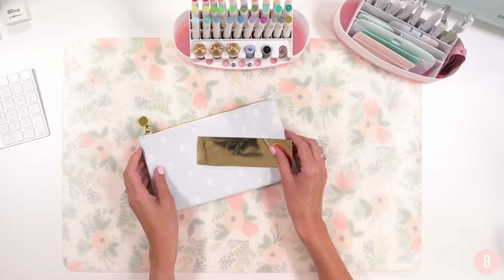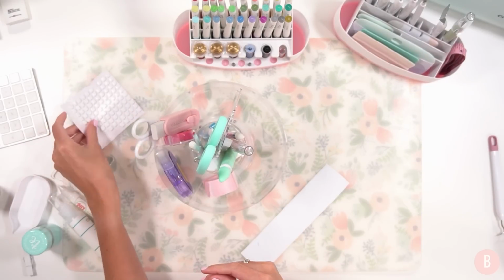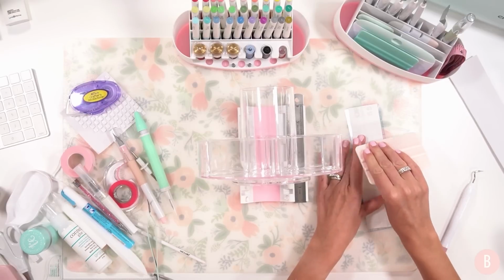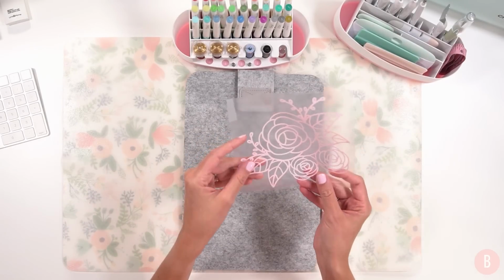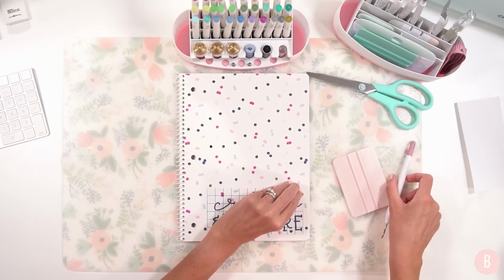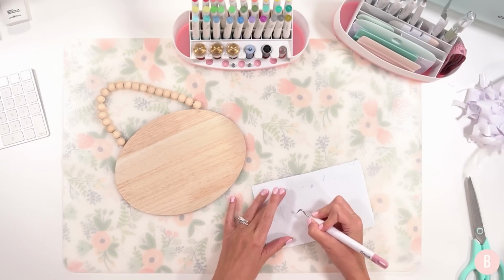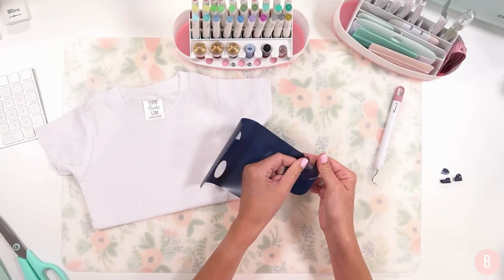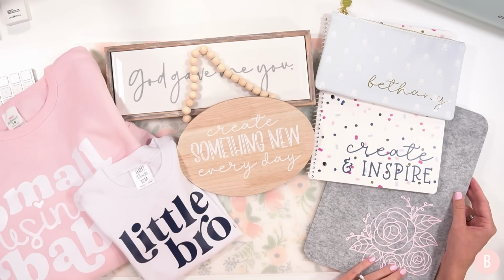Crafting My To-Do List To Organize My Craft Room! | 8 Cricut Crafts That Have Been On My To-Do List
🎀 Weeding Tool & Pen Caddy Organizer
🎀 Cup Cradle
🎀 Tool Set
🎀 Scraper (similar)
🎀 Clear Gridlined Transfer Tape
🎀 Siser HTV
🎀 Rubbing Alcohol Spray Bottle

✏️ ROTATING CADDY ✏️
🎀 Caddy (similar)
🎀 Cup Cradle
🎀 Tru Control Knife
🎀 Gel Pen
🎀 Zig Glue
🎀 Jewel Tool
🎀 Wink of Stella
🎀 Adhesive Eraser
🎀 Glossy Accents
🎀 Stamp Block
🎀 Avery Elle Glue
🎀 Foam Squares
🎀 Tape Runner
🎀 Pink Tape

✏️ iPAD sleeve ✏️
🎀 Sleeve - Target
🎀 Siser HTV
🎀 Mini EasyPress

✏️ Notebook ✏️
🎀 Notebook - Target

✏️ Sweatshirt ✏️
🎀 Shirt - Jiffy Shirts
🎀 Siser HTV

✏️ Wood Sign ✏️
🎀 Wood Sign - I can't remember where I purchased :)

✏️ Little Bro Shirt ✏️
🎀 Siser HTV

✏️ Mantle Sign ✏️
🎀 Sign - Hobby Lobby